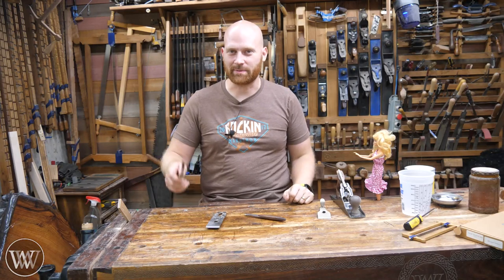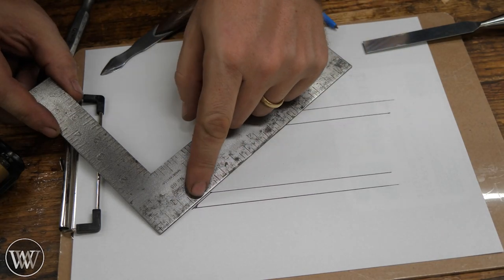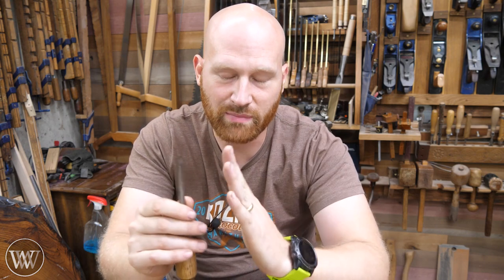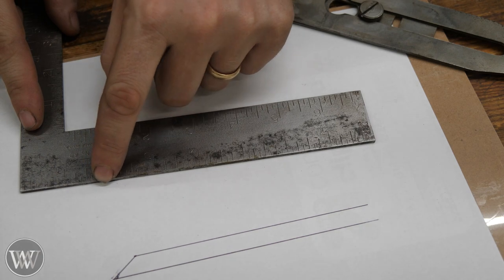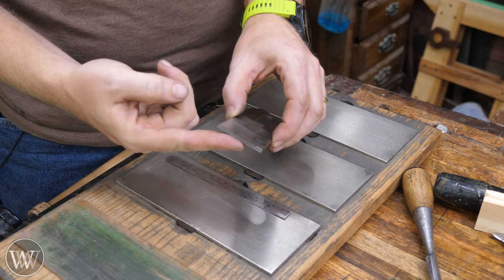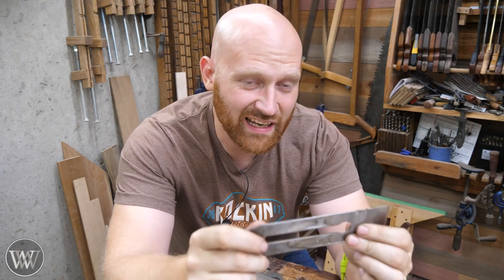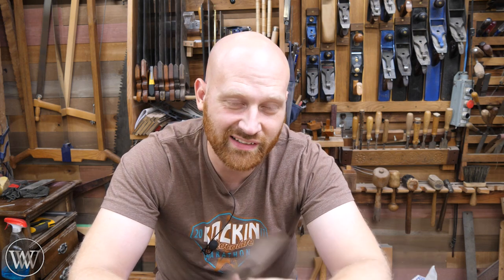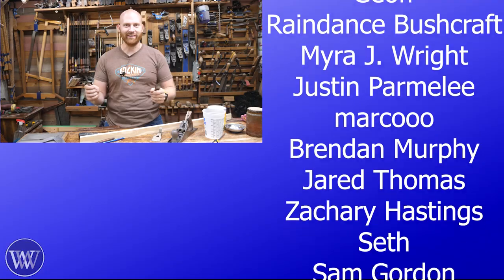The Truth About Secondary Bevels and Back Bevels on Planes and Chisels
are Secondary bevels and back bevels worth it and when should I use a secondary bevel or back bevel on a plane blade or chisel.
the secondary bevel is common on chisels it can save time if you have a powerful tool for regrinding the primary bevel. that way you can save time when sharpening by just sharpening the secondary bevel.
the Back bevel is common on plane irons and can help a beginner guarantee a perfect cutting edge on a plane blade. if is often done with the ruler trick. the back bevel can also help if there are any scratches or nicks int the back of the iron giving you a perfect edge.

Poor Man
Travis Reese
Andrew Wilson
Tomás Kelly
Ken Strohmeyer
Adam Nester
Bryan Fulmer